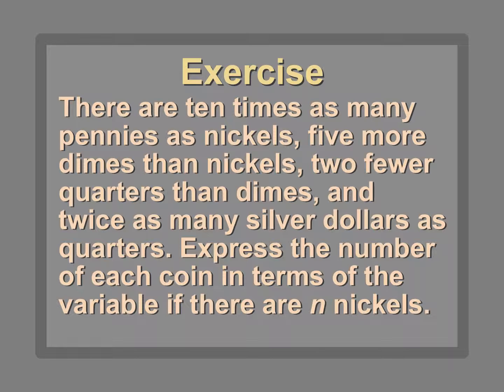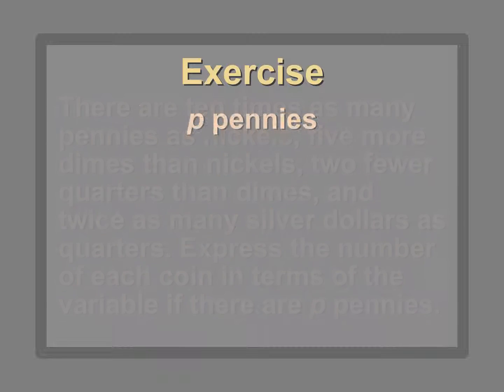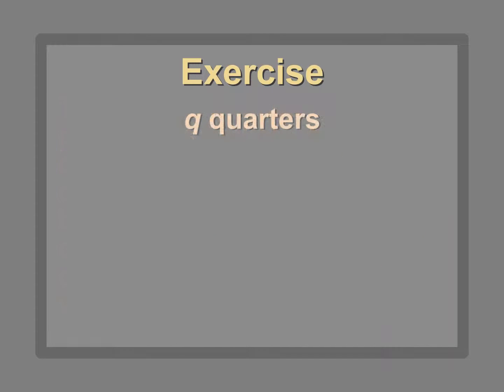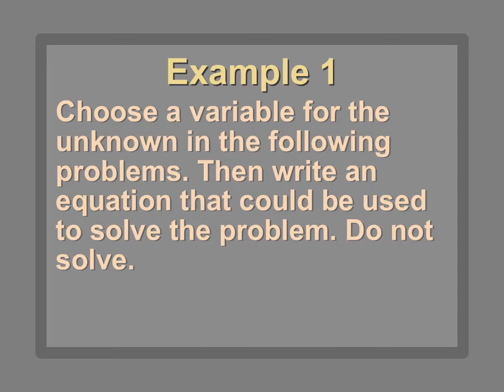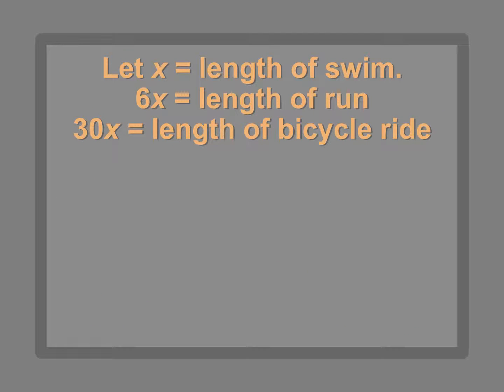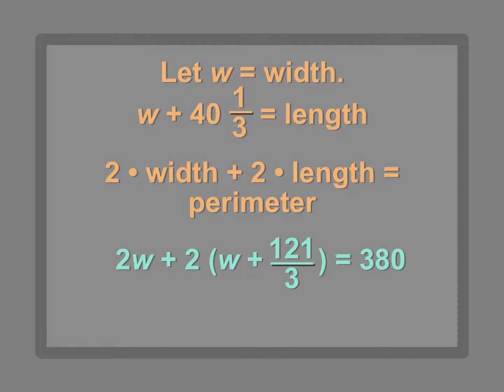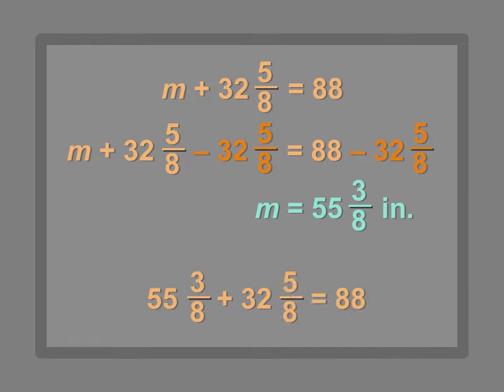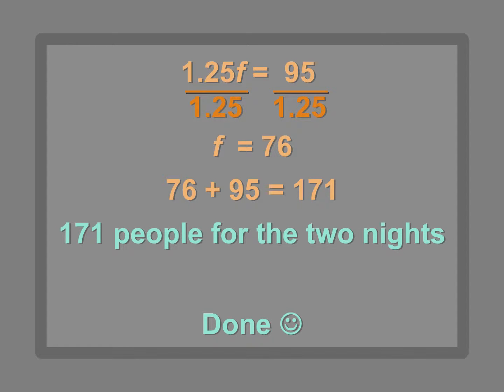Using Algebra (PreAlgebra 6.7)